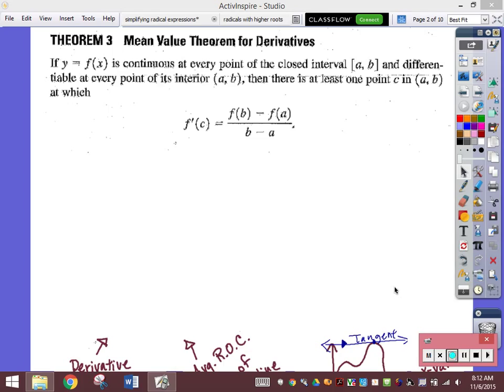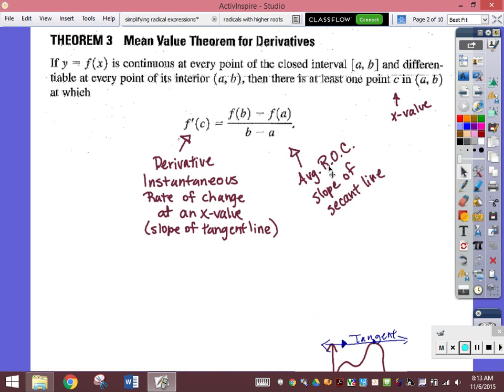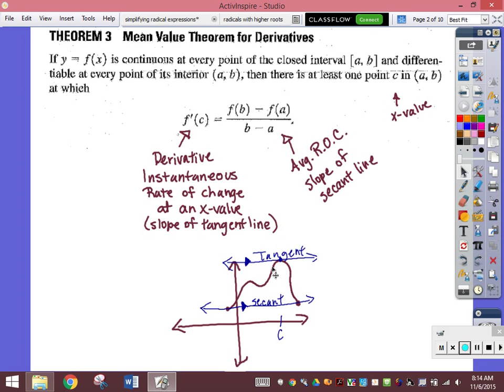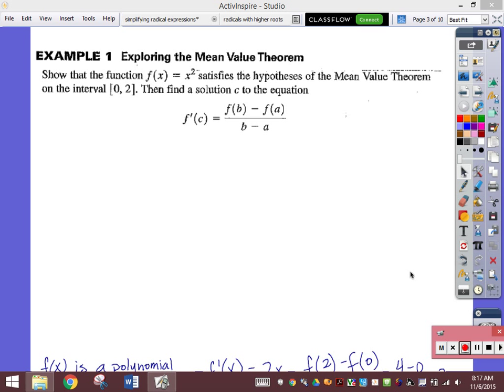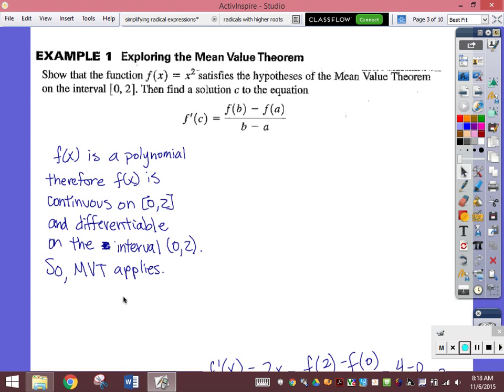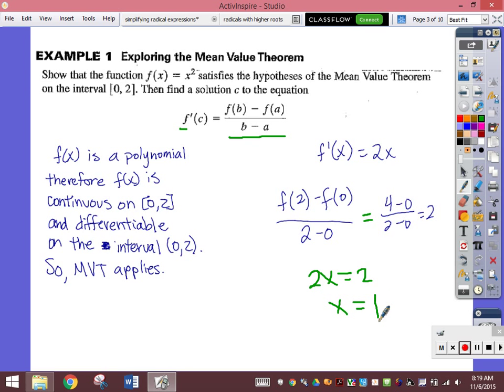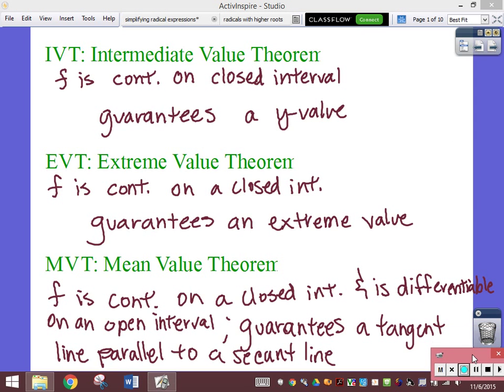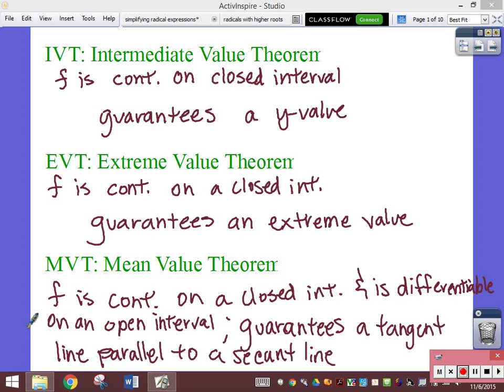mean value theorem